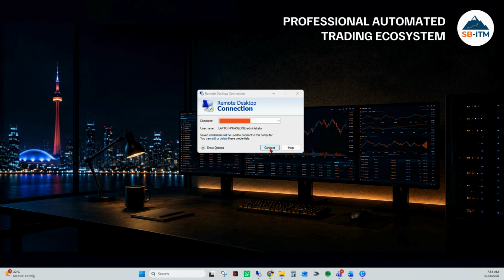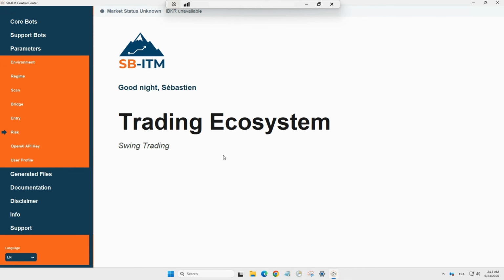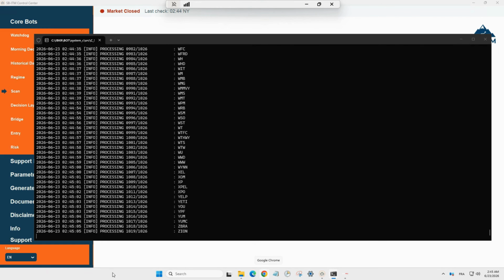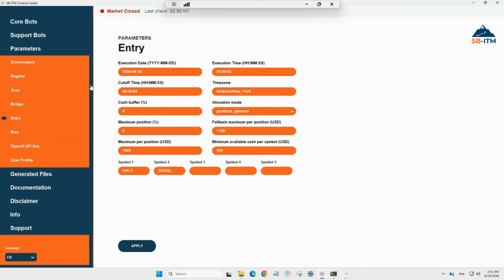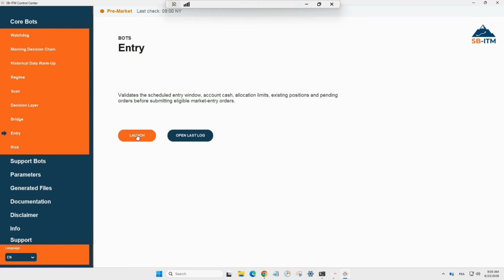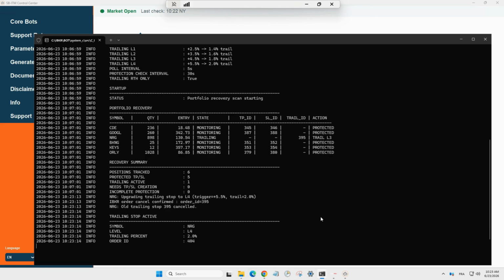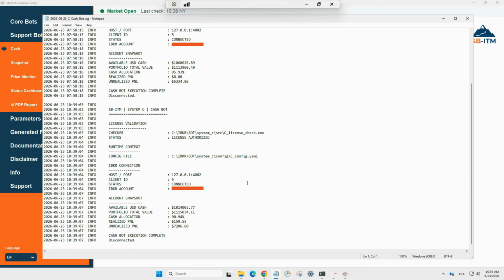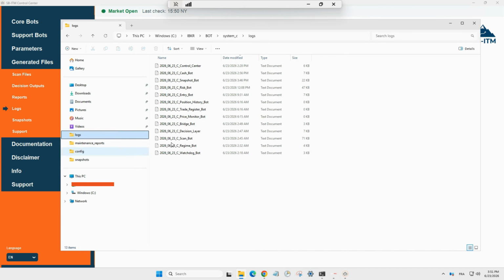SB-ITM Ecosystem Live Demo. Automated Trading with Interactive Brokers, Managed VPS & Control Center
Discover the SB-ITM Ecosystem through this full Live Demo.

This video shows how the SB-ITM trading environment operates from a dedicated Managed VPS, using the Control Center as the central interface to prepare, launch, supervise, and review the full workflow.

In this Live Demo, you will see:

- Managed VPS access
- Control Center preparation
- Pre-market analysis
- Market-open execution
- Risk supervision
- Portfolio monitoring
- Snapshots, cash view, logs, and reports

The objective of this video is to present a complete operational cycle of the SB-ITM Ecosystem in a structured and real trading session workflow.

For more information about the SB-ITM Ecosystem, infrastructure, pricing, and documentation, please visit: